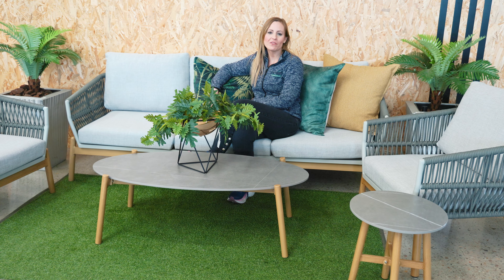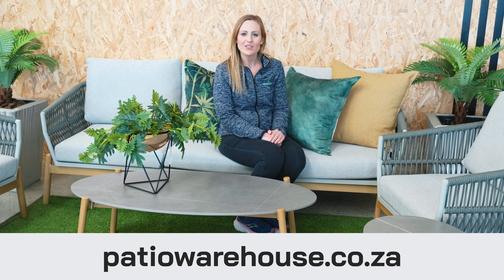When you combine functionality and style - you get the Ashanti Lounge Set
The Ashanti lounge suite is simultaneously stylish, functional and durable.

It is crafted with teak-look aluminium legs and strong aluminium framing, spun with detailed woven rope. The coffee table and side table are both complete with sintered stone tops.

The set features spacious and comfy cushioning, upholstered in weather-proof outdoor material.

Africa's Largest Selection of Patio Furniture and Accessories